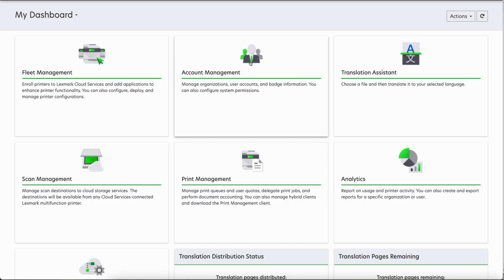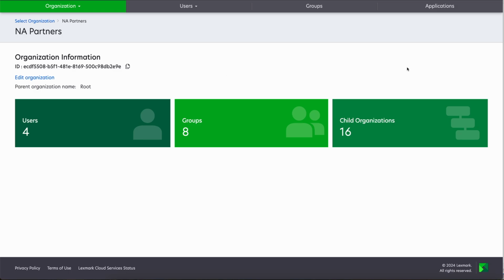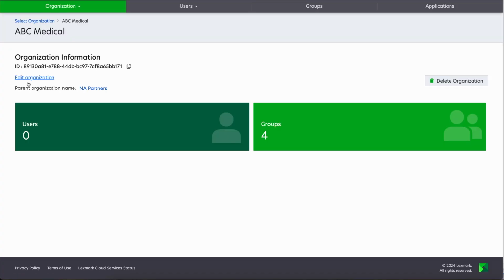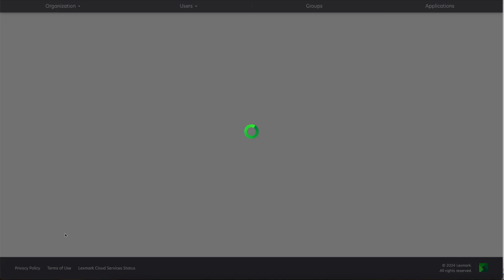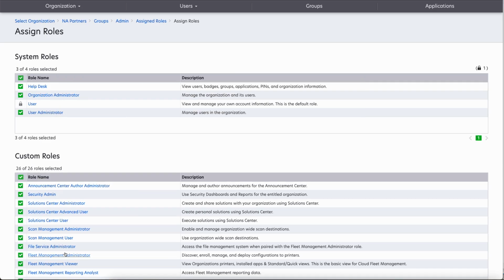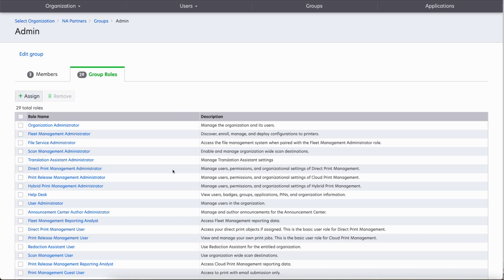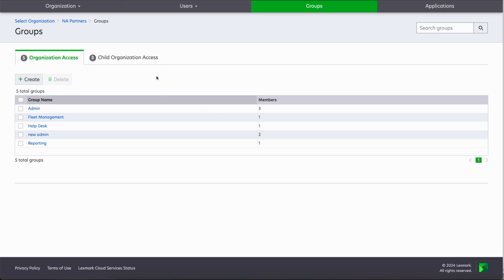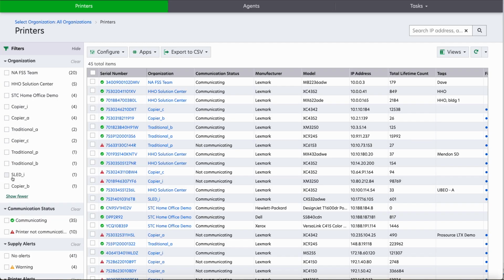Lexmark Cloud Fleet Admin User Setup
This video details the first steps for creating additional partner level administrative users for a Lexmark Cloud Services cloud tenant.